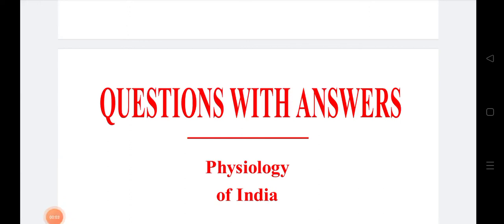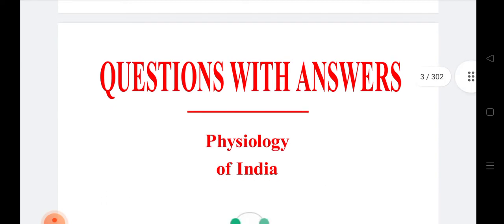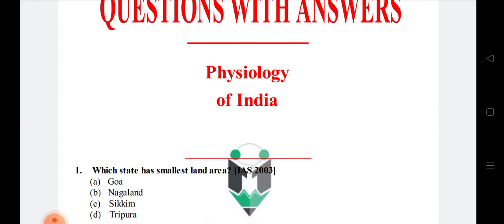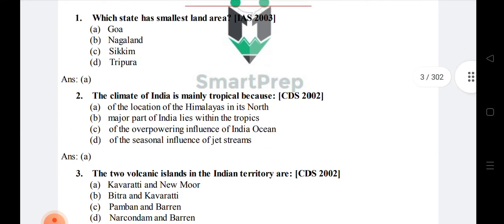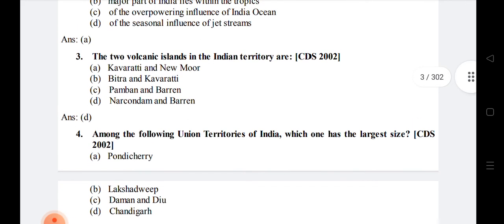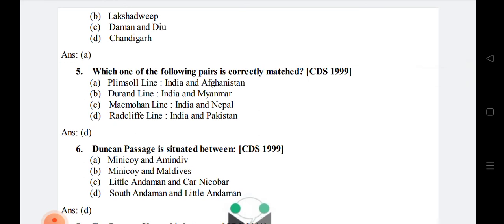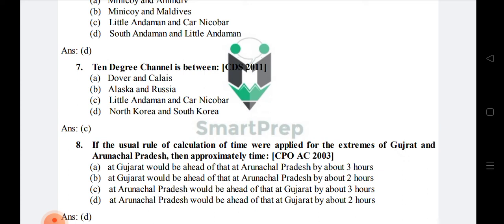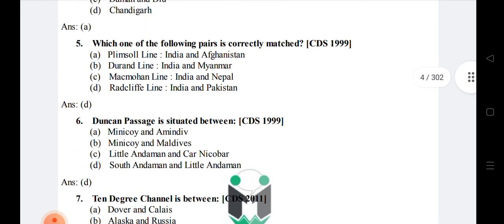Important mcqs on Geography.part02 .